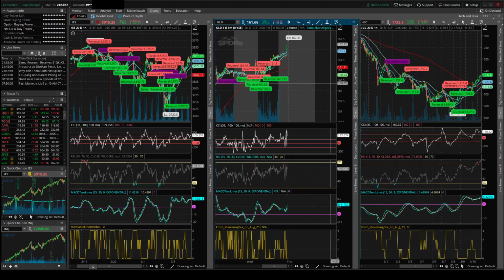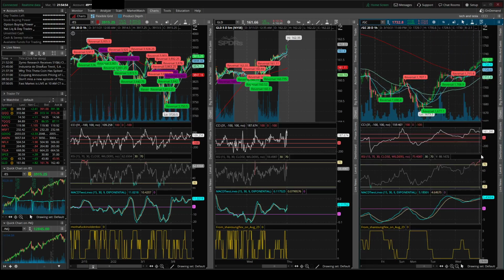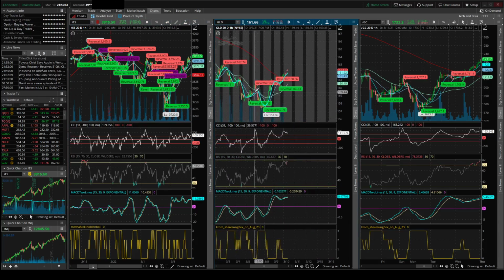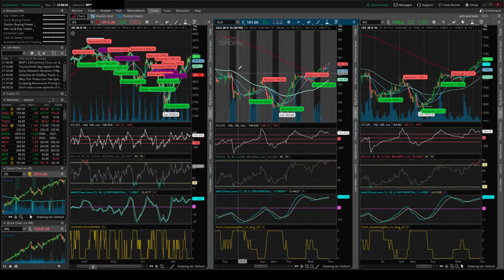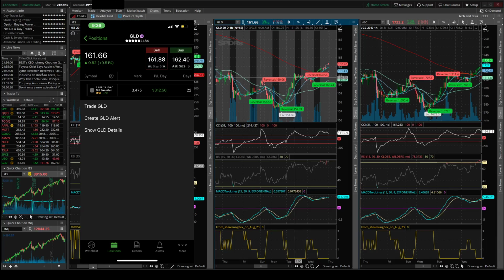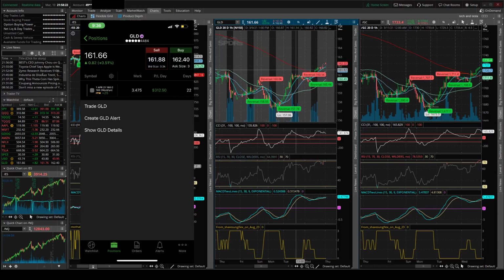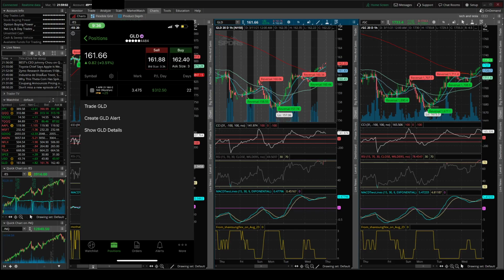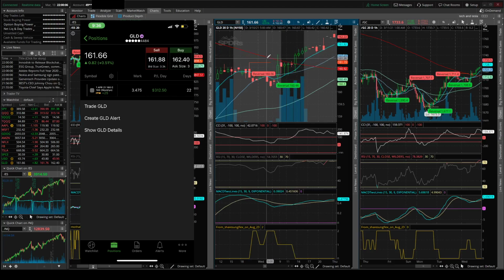ArtsTrading | HOW I FIND TRADES - GLD /GC SETUP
I will be posting and update video about this position tomorrow, 3/11/2021.

If you have any suggestions for future videos such as Day Trading, Investing, Stock Market, Robinhood, TD Ameritrade, Crypto & Bitcoin, Entrepreneurship, Online Marketing, Online Sales or Vlogs. Please let me know.

For those who are interested in Trading & Investing, I encourage you to join Our FREE Trading Group of over 250 Members!

The Stock Market falling/ crashing can be a scary thing when you are not informed on how to make money during a stock market crash! The pandemic isn't getting any better and opportunity is among us, let's take time to inform ourselves and make the most of this opportunity!